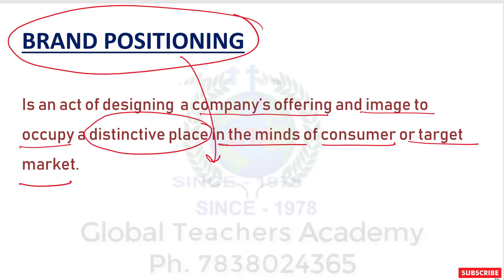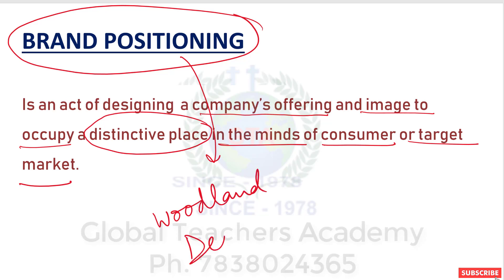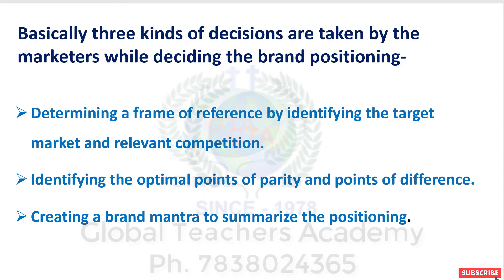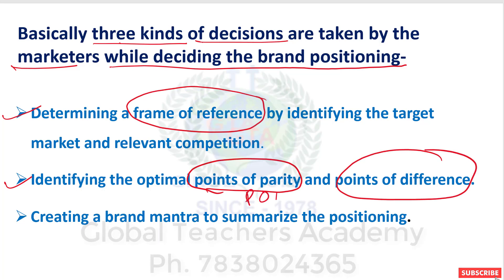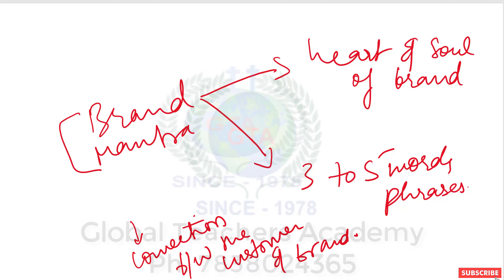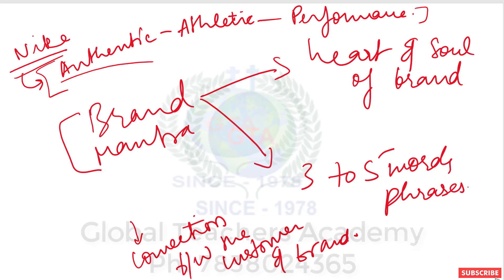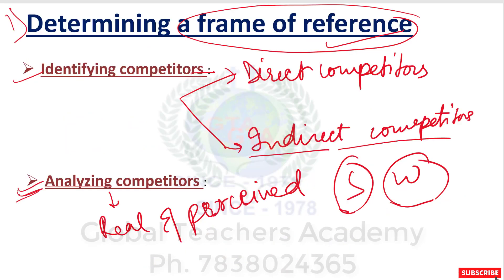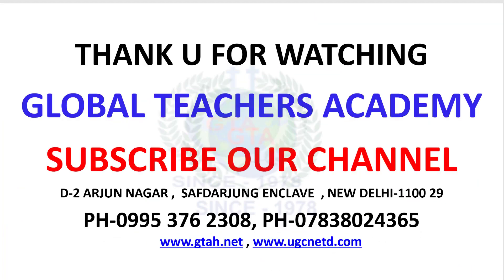Philip Kotler Marketing Management Summary – Lecture 12 / UGC NET / UPSC / PhD Exam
Global Teachers Academy
D-2, Arjun Nagar Safdarjung Enclave, New  Delhi -110029
Near Reliance Fresh , Arjun Nagar T-Point Red Light